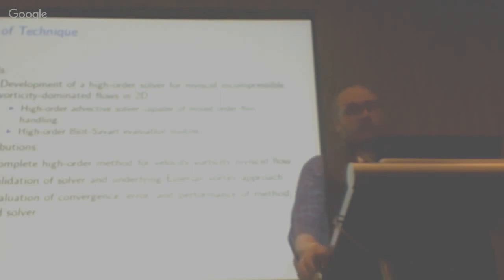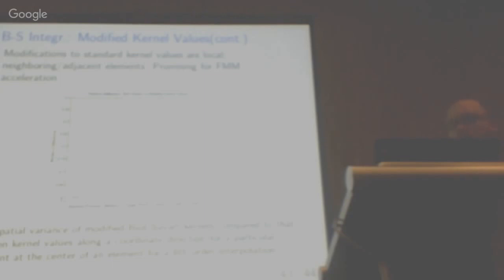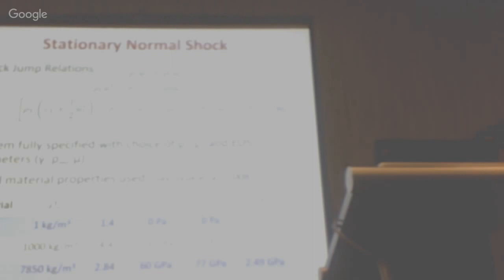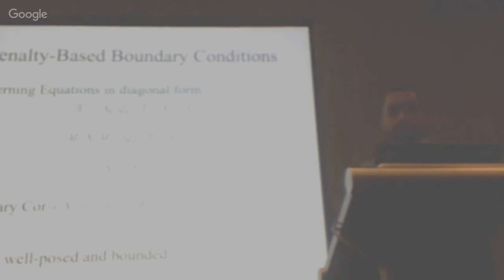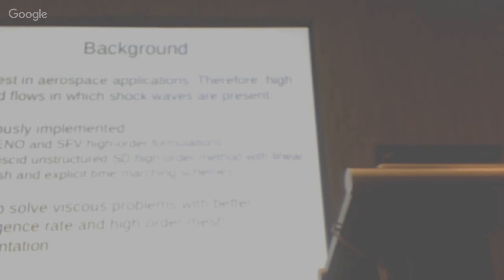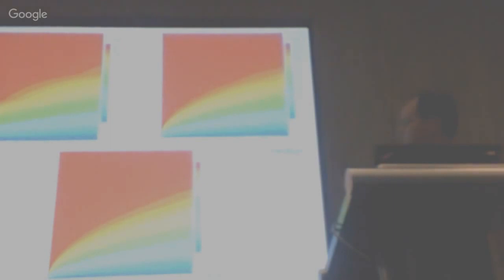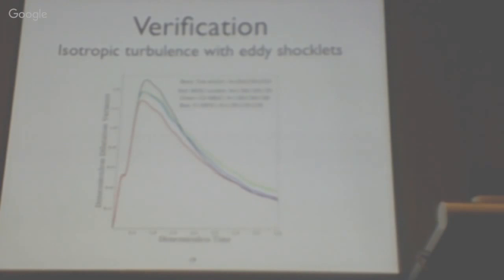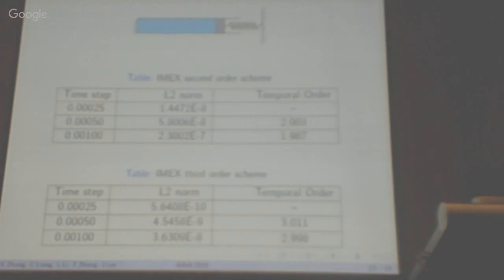AIAA Aviation 2016: High-Order Methods Session